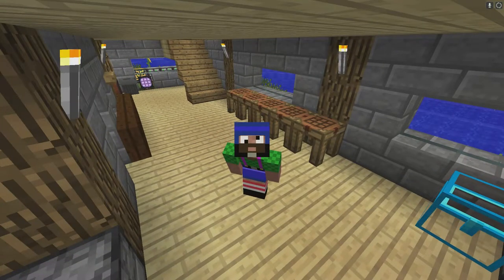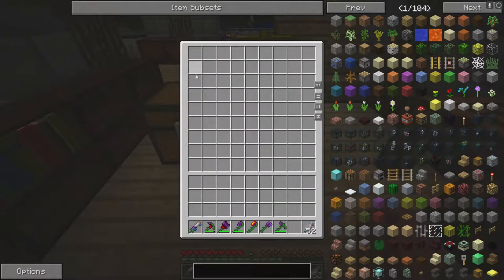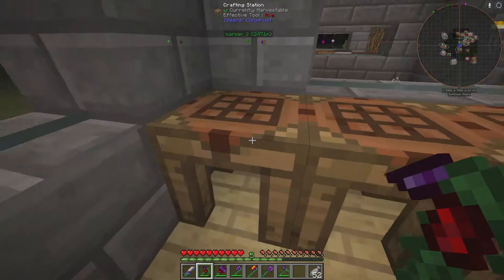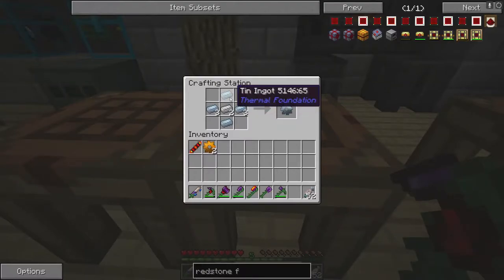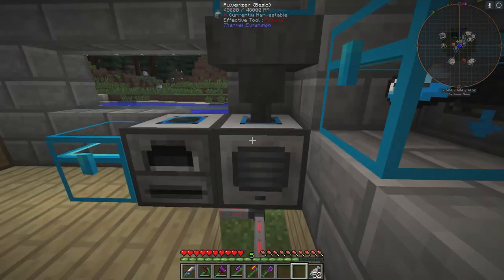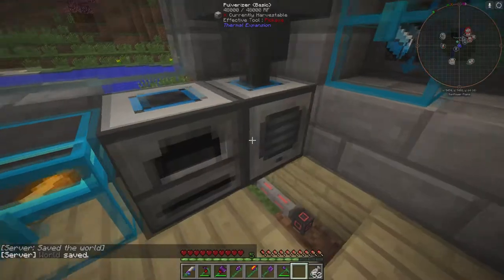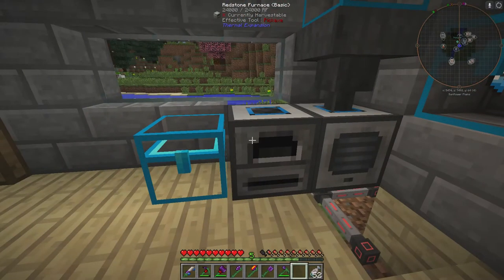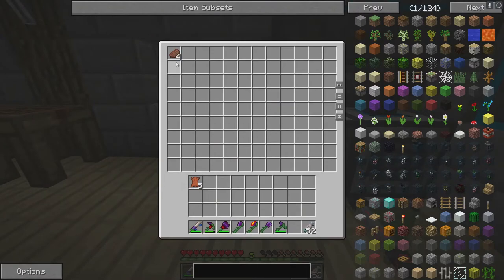How to Minecraft - build and program pulverizer and redstone furnace to double ores Ep 4